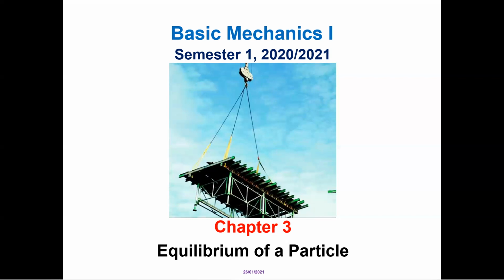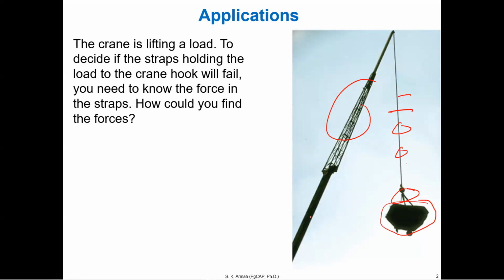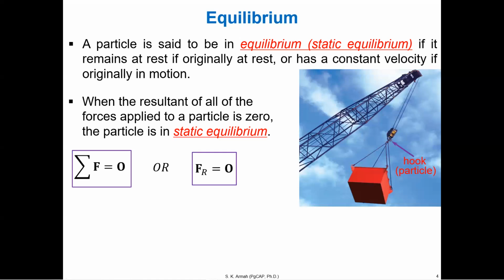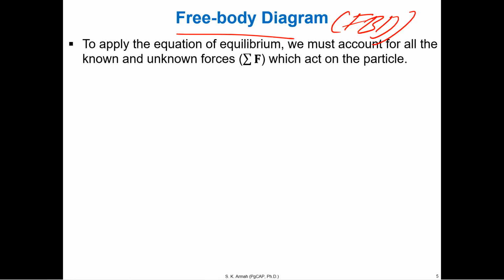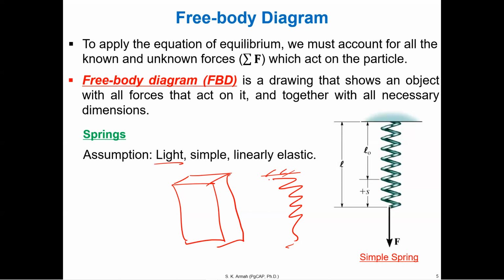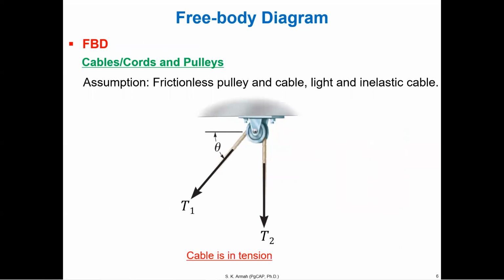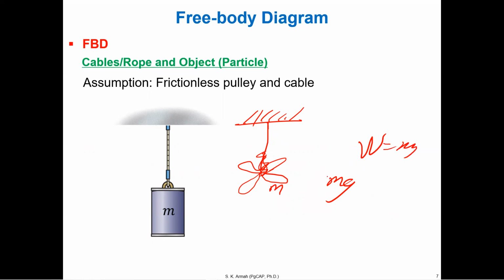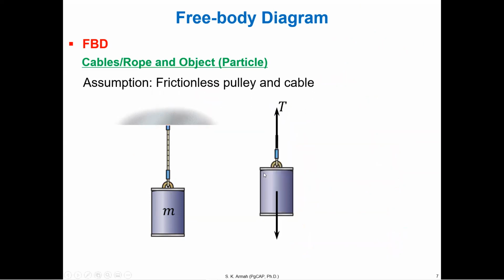Equilibrium of Particles | Chapter 3 (Part 1)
Understanding Equilibrium of Particles in Mechanics: Statics

 In this video, we will explore the concept of equilibrium of particles in mechanics, specifically in statics. Equilibrium is a fundamental principle in physics that governs the behavior of objects at rest or in uniform motion. We will discuss the conditions for equilibrium and how to apply them to solve problems in statics. Whether you're a student studying physics or an engineering professional, understanding equilibrium is essential. Join us in this educational journey and learn more about the equilibrium of particles in mechanics: statics.